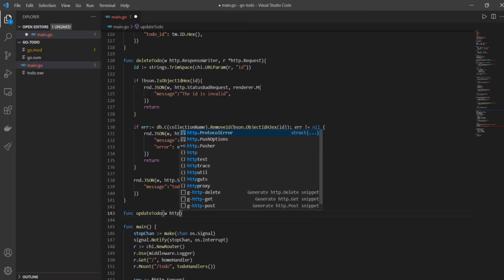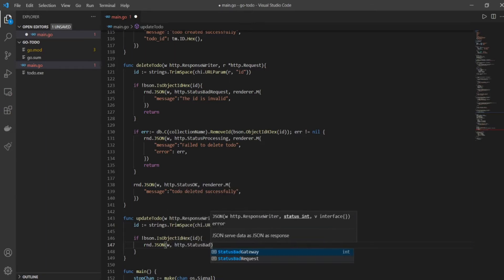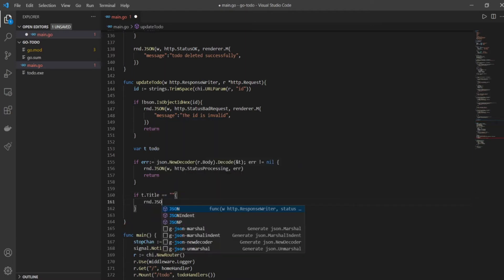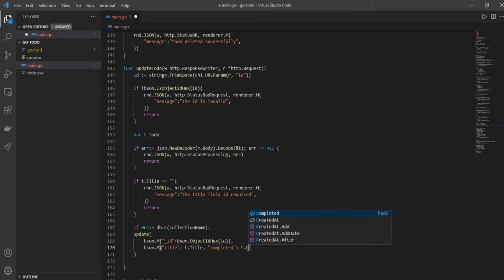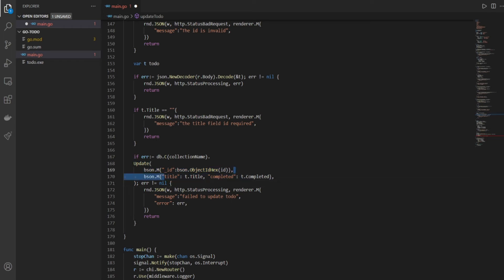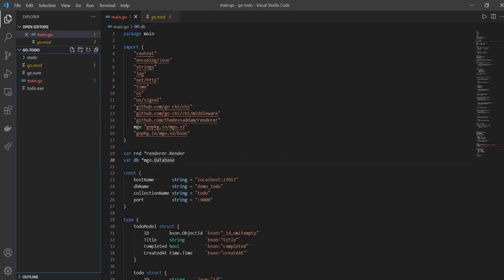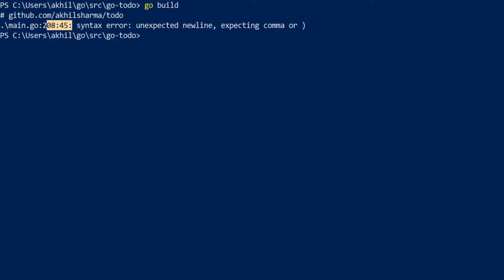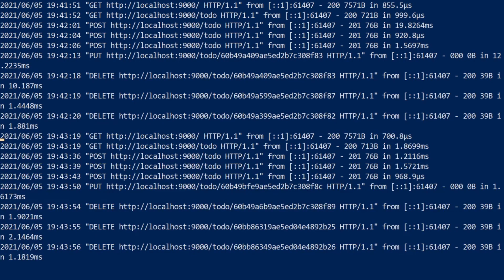Golang 2021 Project - Build A Todo List In Golang - Part 7- Finale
The final video of the series for todo api development.
Here is the link for the github project where you can download the .tpl file